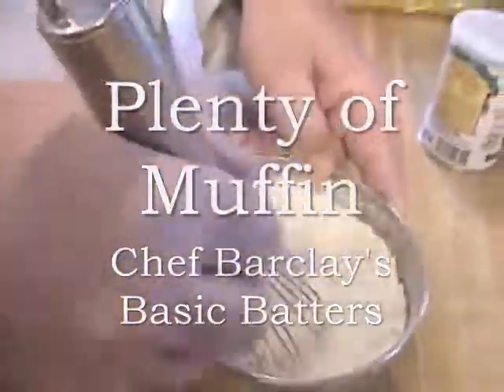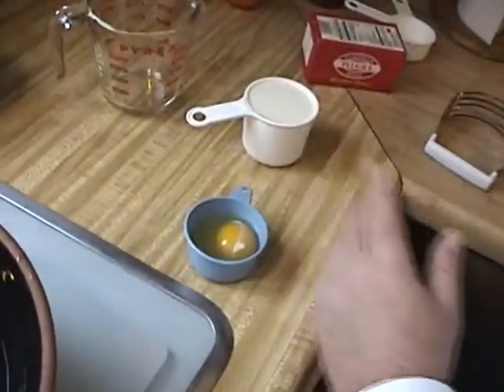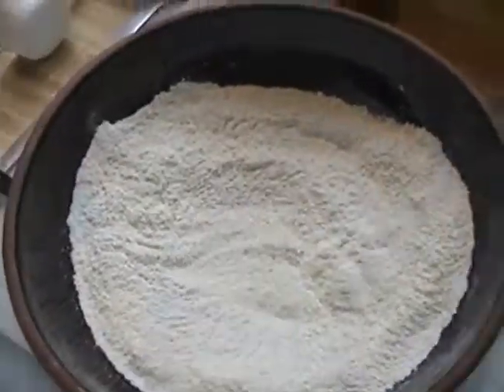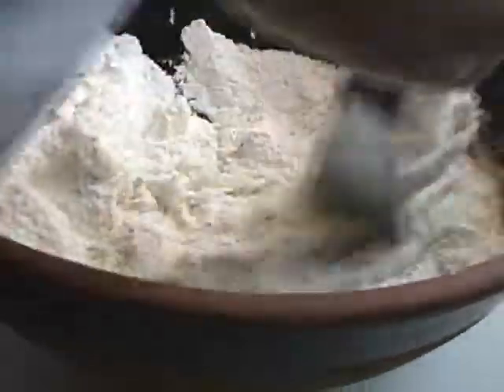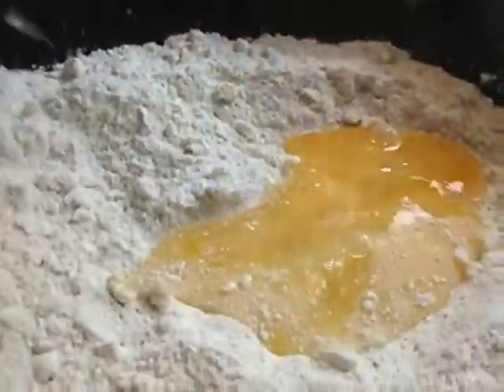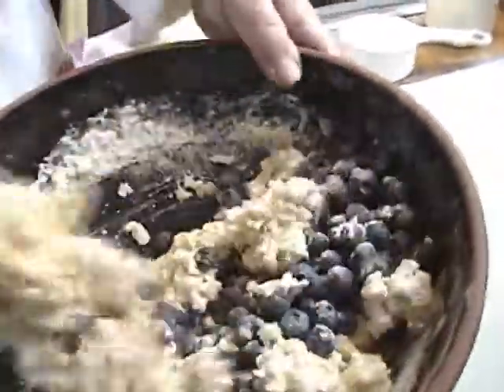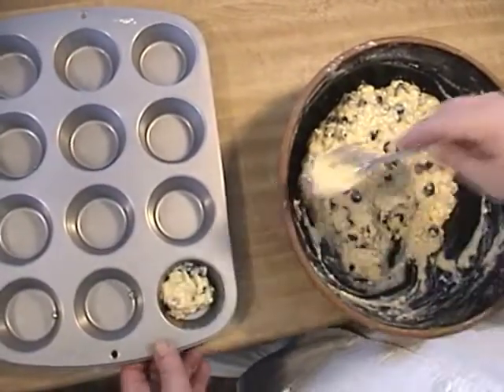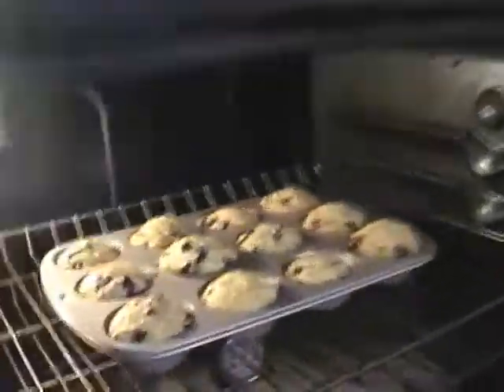Plenty of Muffin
Easy blueberry muffins!